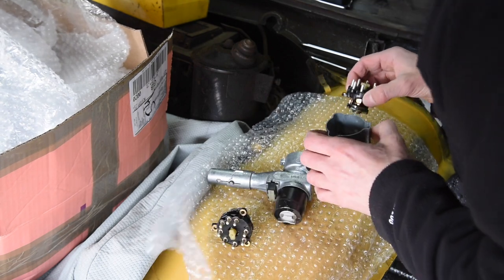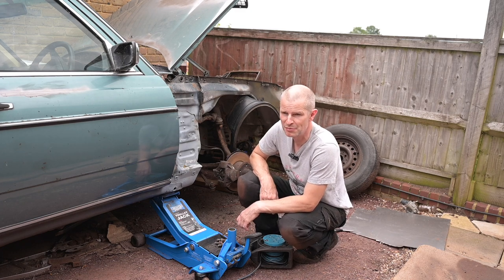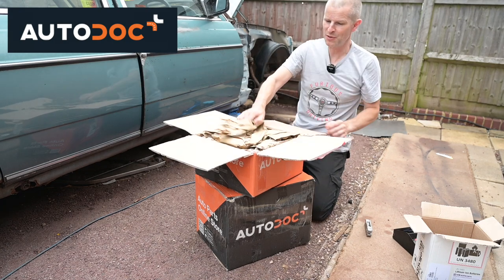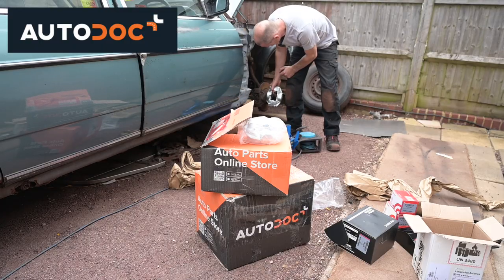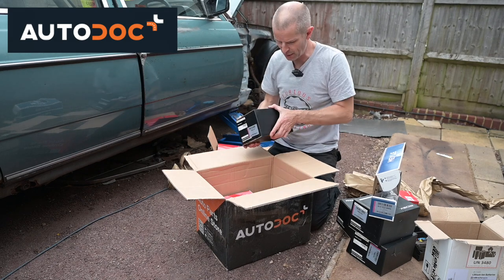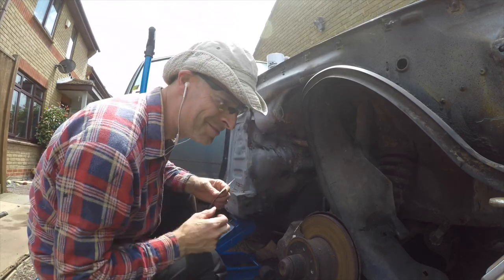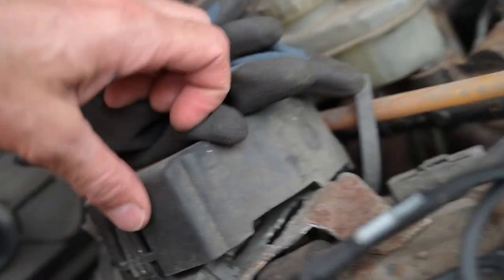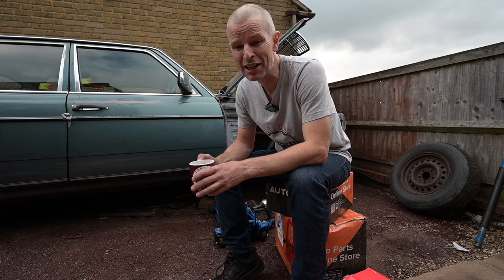W123 welding continues and a HUGE box of AutoDoc parts arrives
Now Im in too deep with the Mercedes W123, Im cracking on with the welding and so I cant stop a big box of parts has arrived from Autodoc

The tools I use to keep my wrecks rolling:
Draper under bonnet LED light bar
Draper Pry bar set
Draper air sander

Furious Driving
AYLESFORD
ME6 9LE